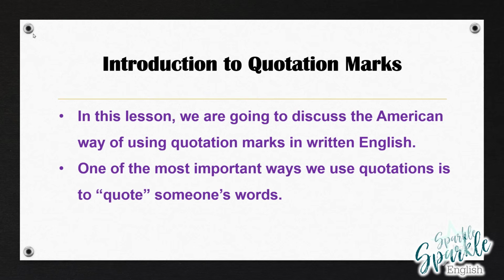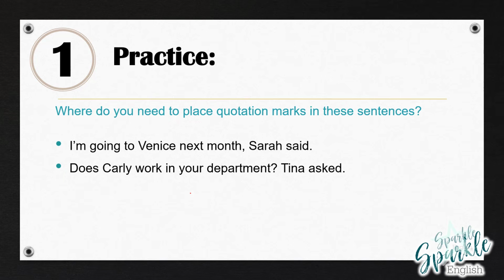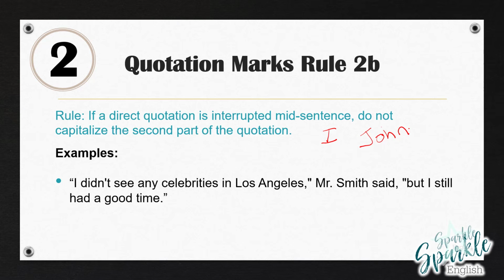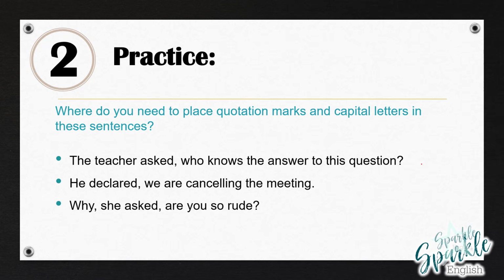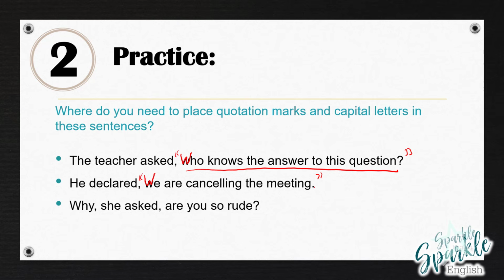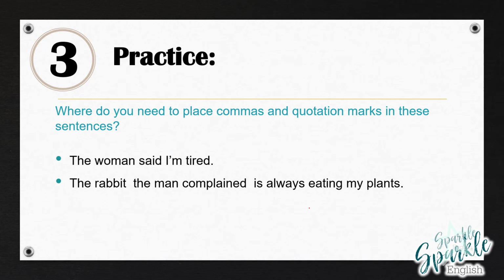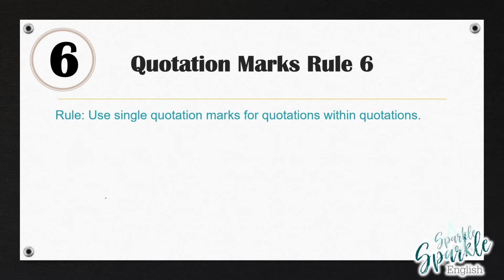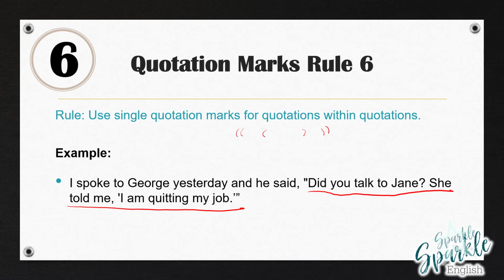Quotation Mark Rules | How To Use Quotation Marks | English Writing Essentials | ESL Grammar Lesson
Learn about how to use quotation marks in American English to become a better English writer and transcriber or transcriptionist. I'll teach you the grammar rules on when and how we use double and single quotation marks, when to capitalize and use commas in quotation marks, and how to place quotes within sentences.

Make sure to check out the other videos in my English Writing Essentials series at @Sparkle English to improve your punctuation and grammar skills.